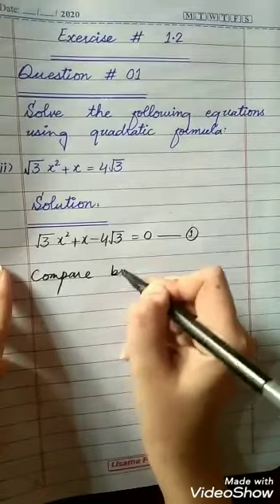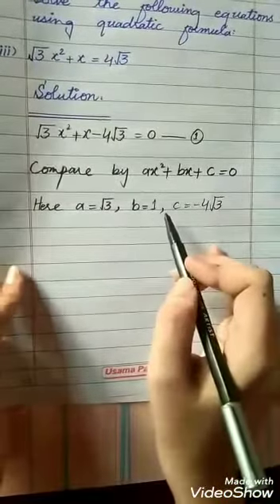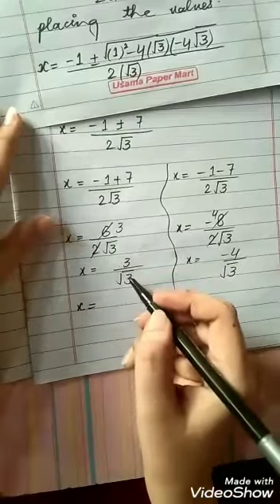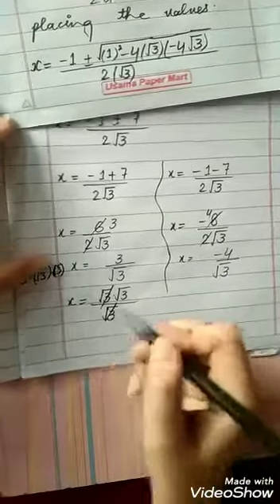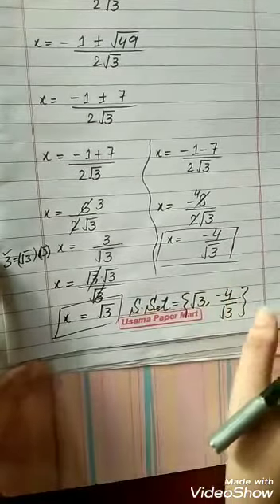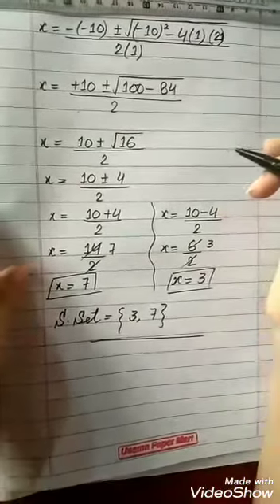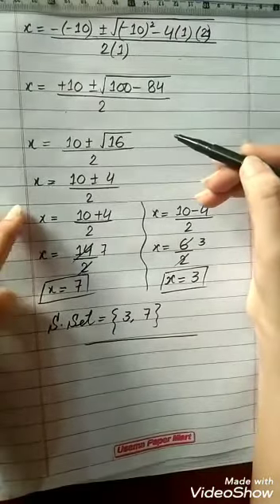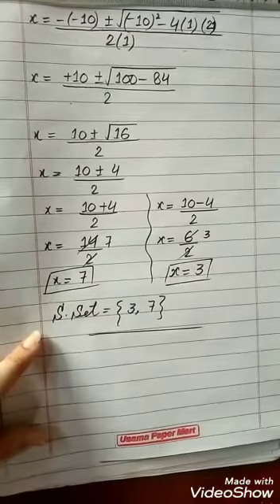Class 10th Math lecture 7 Ex. 1.2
Lecture delivered by: Miss Sania Bashir
Class: 10th
Subject: Math
Lecture: Ex. 1.2